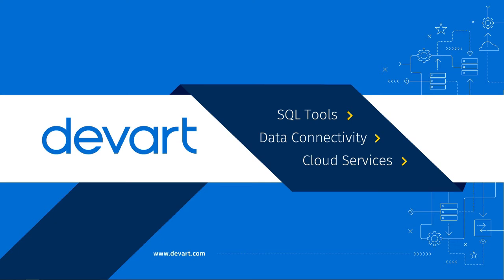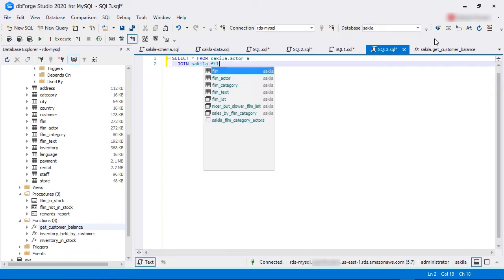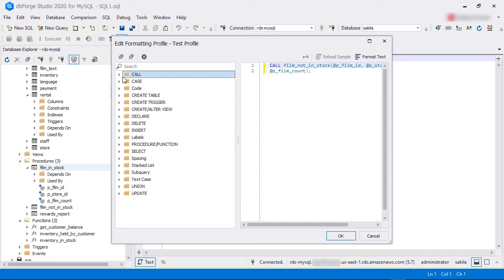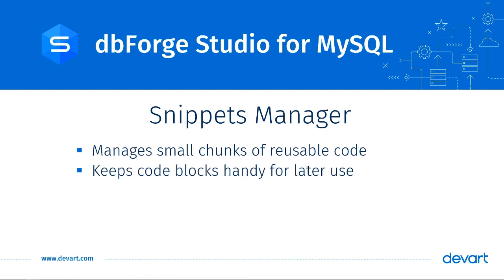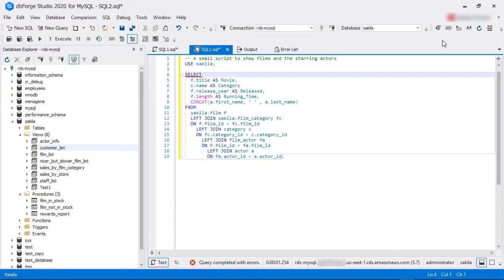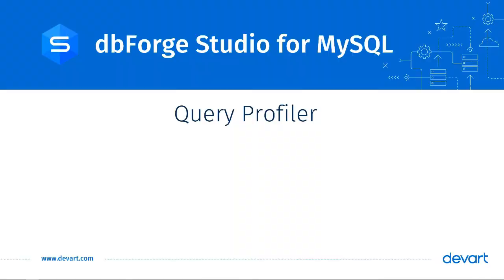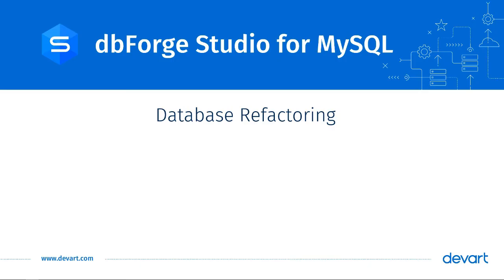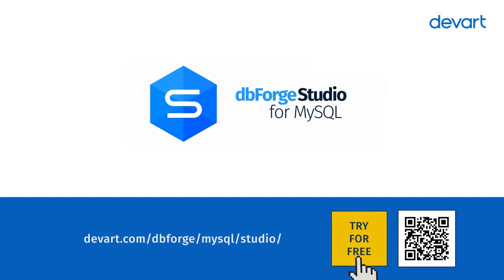Developer tools built-in dbForge Studio for MySQL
In this video tutorial, we will talk about some powerful features of dbForge Studio for MySQL that can make database development a lot easier and more efficient.

00:00​ Introduction
00:17 Code Editor
02:15 CRUD Generator
02:56 Snippets Manager
03:40 Debugger
05:04 Query Profiler
06:05 Database Refactoring

So, this was a brief overview of the developer-friendly features in dbForge Studio for MySQL.

There are other great features that can greatly help database developers.
For instance, we have database compare and sync, visual designers for database, tables and queries, database documenter or data generator.